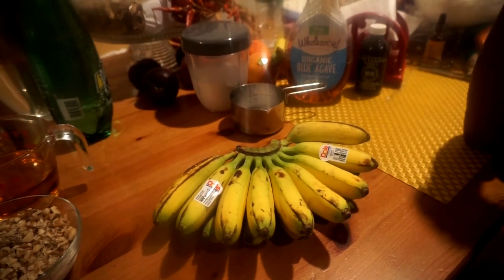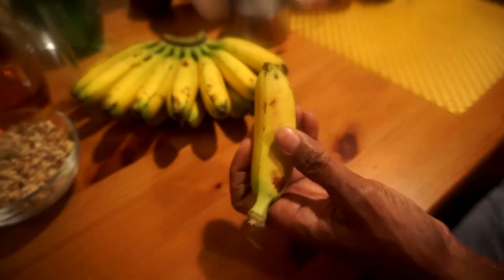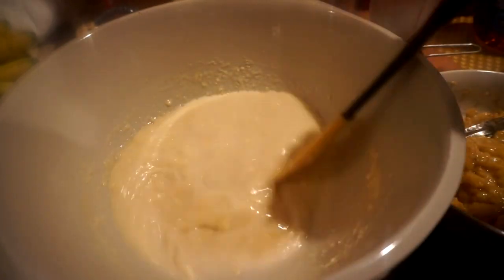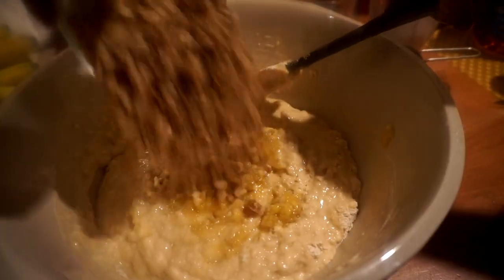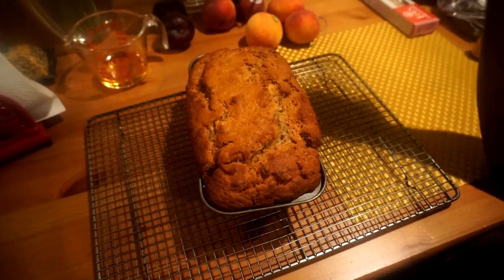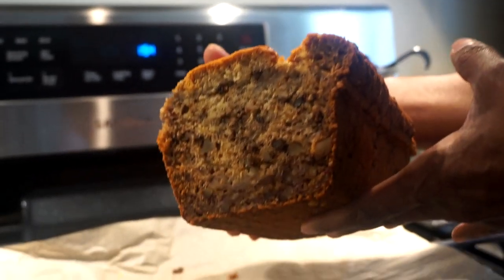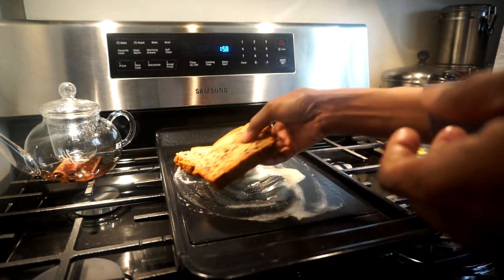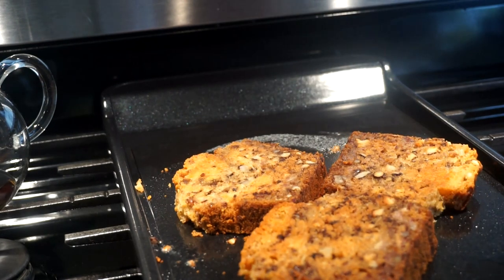Plain Banana Bread & Dairy Free Banana Walnut Bread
DAIRY FREE RECIPE:
All Purpose flour - 2 1/2 cups
baking soda - 1 teaspoon
salt - 1/4 teaspoon
agave - 1/2 cup OR 1 cup brown sugar
almond milk or hemp milk - 1/2 cup
plant based  butter - 4ozs
perrier mineral water - 1/2 cup
chopped walnuts -1 cup
chopped bananas - 4  bananas
METHOD;  Preheat oven to 350 degrees & grease 9x5 loaf pan. Mash bananas. Mix all dry ingredients and wet ingredients in separate bowls. Combine the two and incorporate well.  Pour into a loaf pan and bake for 50-60 minutes or until a toothpick inserted into the center of loaf comes out clean.

PLAIN BANANA BREAD RECIPE
3 ripe bananas, mashed
1/3 cup melted butter
1 teaspoon baking soda
Pinch of salt
3/4 cup sugar
1 large egg, beaten
1 teaspoon vanilla extract
1 1/2 cups all-purpose flour
METHOD:
Preheat your oven to 350°F (175°C) and grease a 9x5 inch loaf pan.
In a large mixing bowl, combine the mashed bananas and melted butter.
Add in the baking soda, salt, and sugar, and mix well.
Stir in the beaten egg and vanilla extract.
Add the flour, and mix until just combined.
Pour the batter into the prepared loaf pan.
Bake for 50-60 minutes, or until a toothpick inserted into the center of the loaf comes out clean.
Remove from the oven and let cool in the pan for 5-10 minutes before transferring to a wire rack to cool completely. Slice and serve!
Enjoy your delicious banana read.

and consider supporting my work. Also, there will be exclusive content and recipes there.

I am a writer and Mom of a child on the Autism spectrum. My passions are politics and food.
I was - and still successful in the healing process of my son and family. I have the experience and knowledge to help you navigate the food system – a system which is filled with pitfalls mixed messages. If it is imperative for you to get on track with your eating habits or if you have a child on the Autism Spectrum come along with me and I will guide you to optimum health and well-being.  I learned the hard way by trial and error and I finally I can say that I have mastered the art of eating for health and longevity.